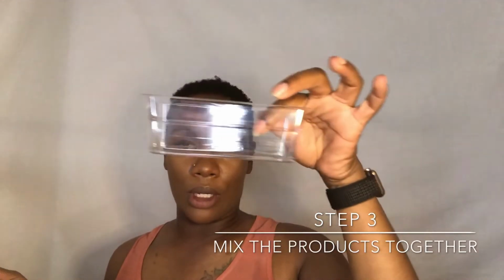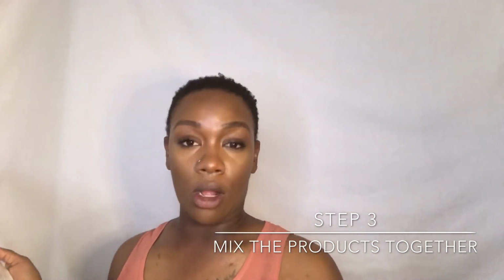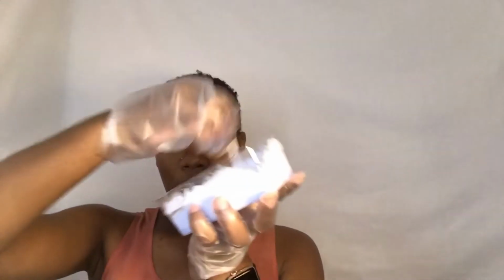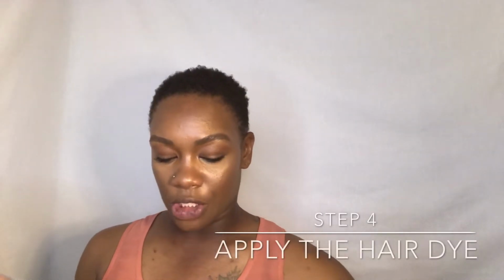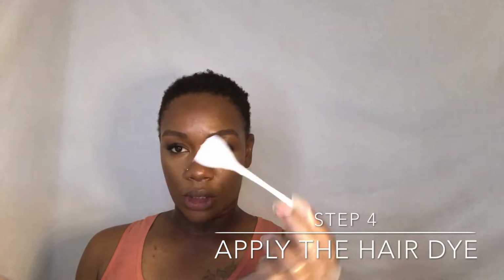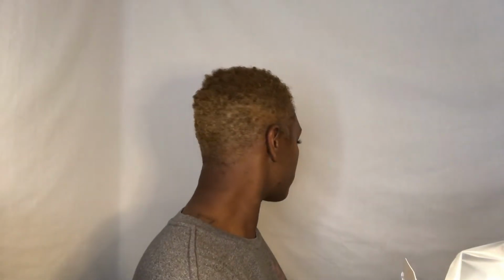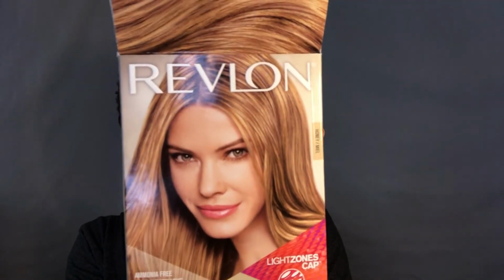DIY At Home Dye| Black to Blonde| NO BLEACH| Revlon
Hello Everyone!

I’m back again with another video 😘. In this video I will be showing you how I dyed my 4C NaturalHair from black to blonde with no bleach. All hair dyes no matter if it’s permanent or semi permanent can be damaging to your hair especially bleach. In this video I will take you through the steps I took in order to achieve this look. I would recommend using Vaseline around the perimeter of your head so you don’t burn your skin. Please remember to condition and deep condition your hair after any dye. My hair felt dry after the coloring so I will be deep conditioning my hair 2x a week plus using all the essential oils to keep it hydrated.